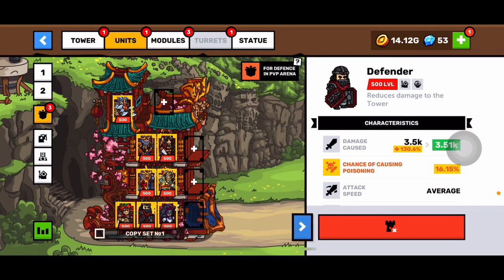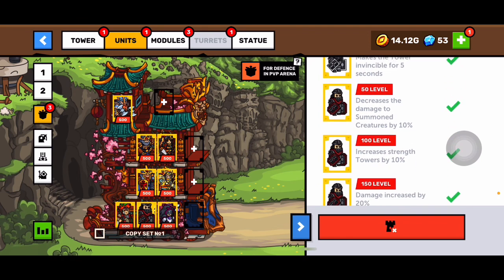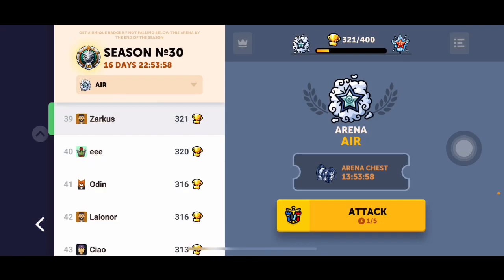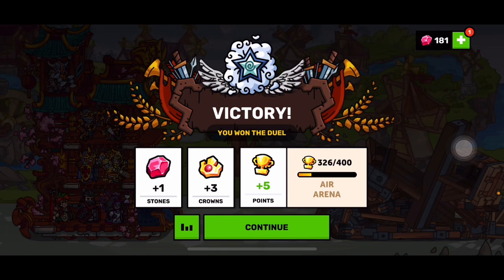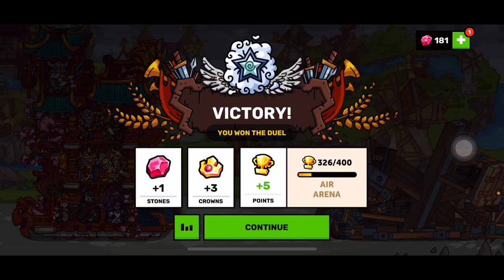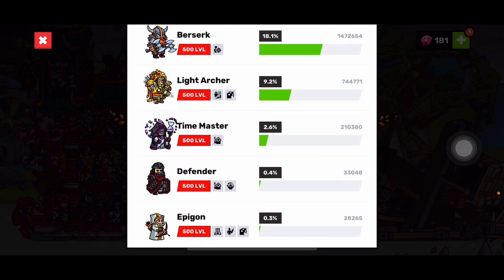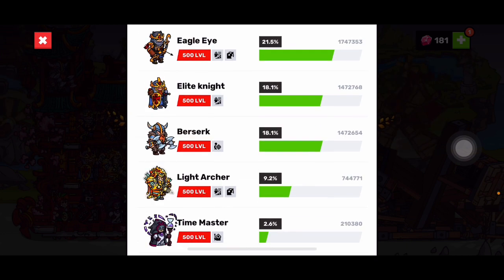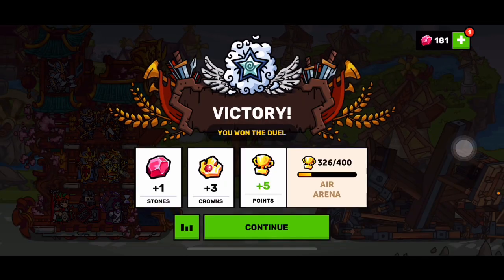Defender in the game Towerlands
Everything you need to know about the unit Defender in the mobile game Towerlands.
pvp: 10/10
waves: 1/10